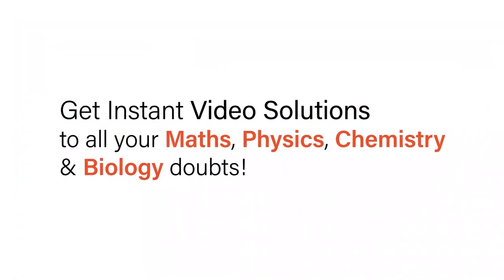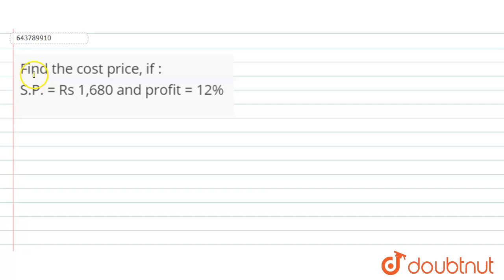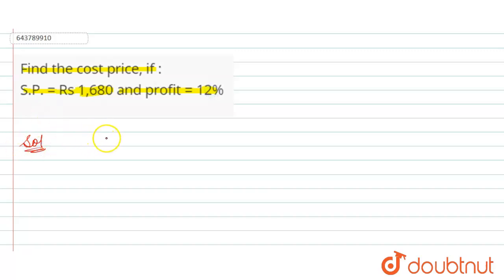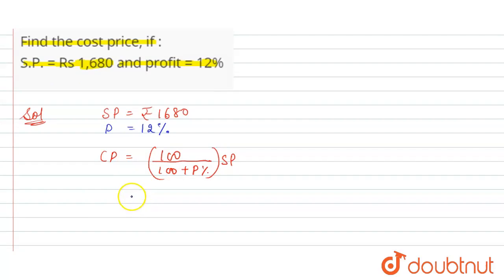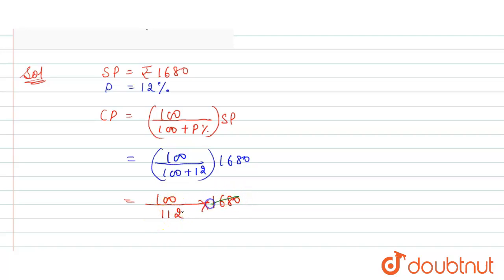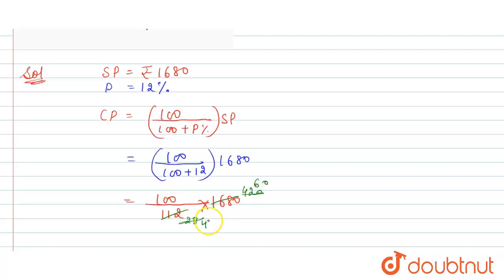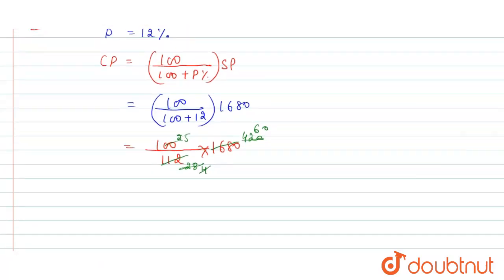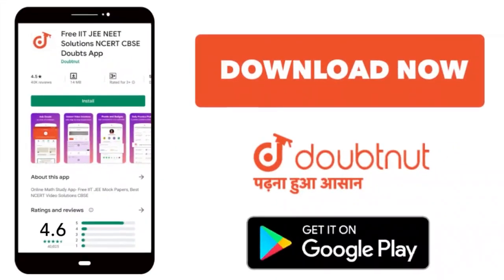Find the cost price, if : S.P. = Rs 1,680 and profit = 12% | 8 | PROFIT, LOSS AND DISCOUNT | M...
Find the cost price, if : S.P. = Rs 1,680 and profit = 12%
Class: 8
Subject: MATHS
Chapter: PROFIT, LOSS AND DISCOUNT
Board:ICSE

👉 Have Any Query? Ask Us.